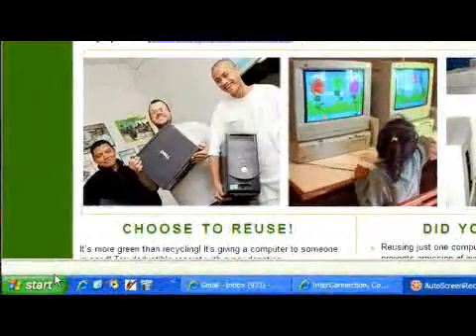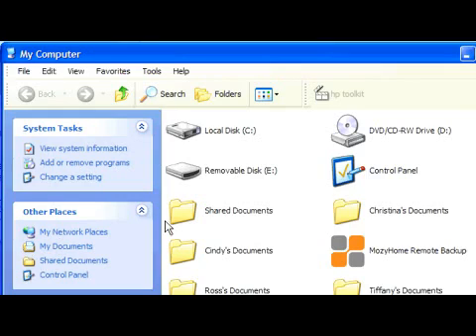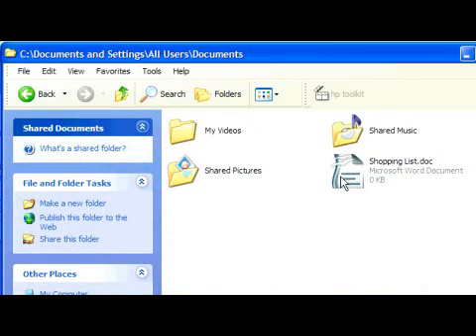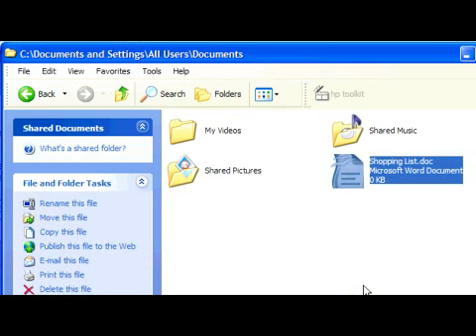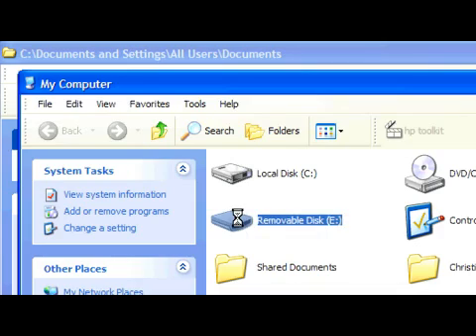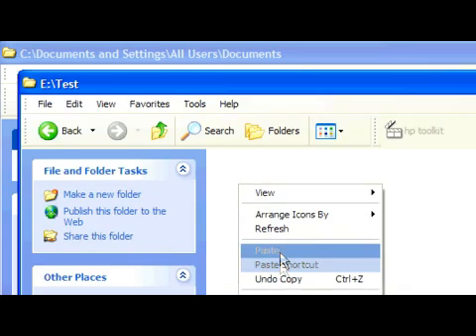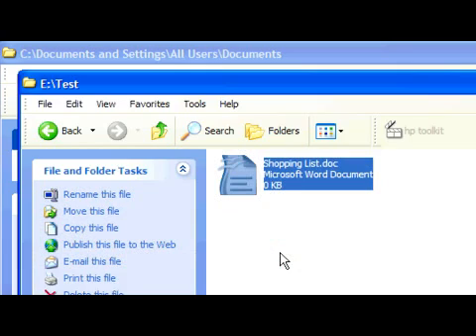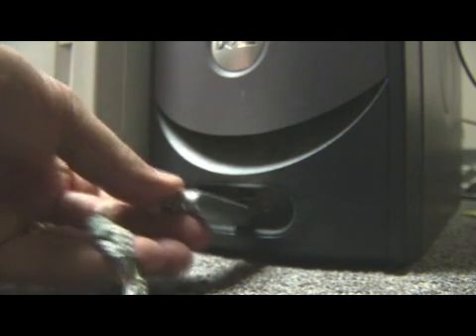How to Transfer Files to Another Computer Using a Flash Drive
How to Transfer Files to Another Computer Using a Flash Drive. Part of the series: Computer Peripherals. A flash drive is a great device for transferring small files between computers. Copy files with flash drive using the tips in this free video on computer peripherals from a professional computer hardware trainer.